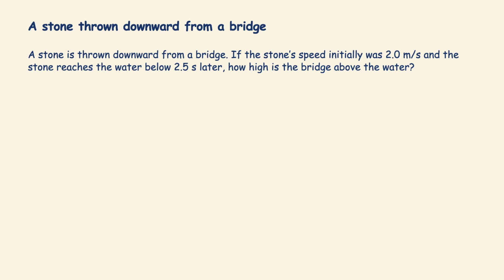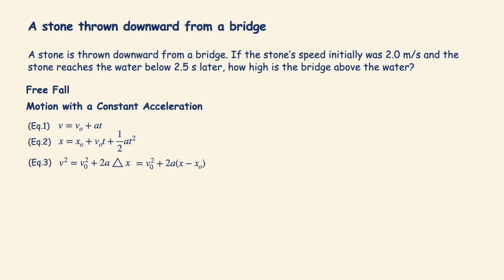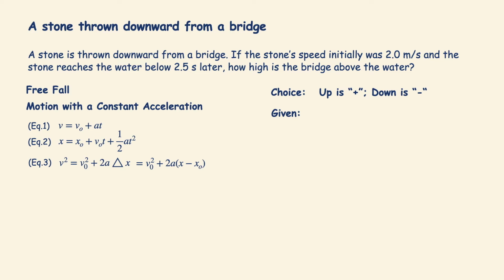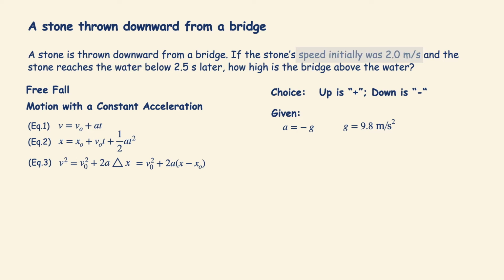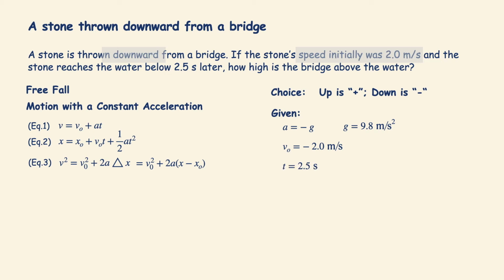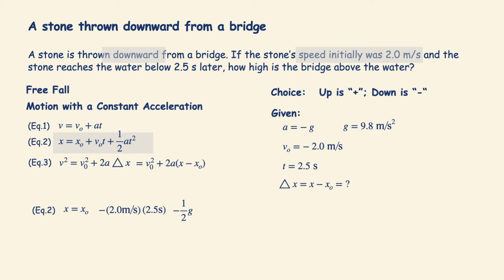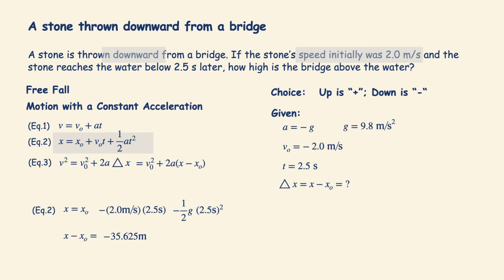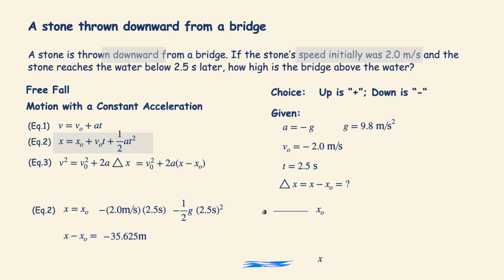K1D02 A stone thrown